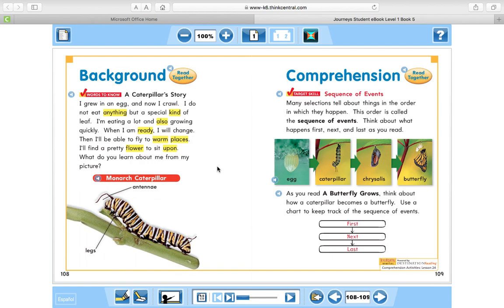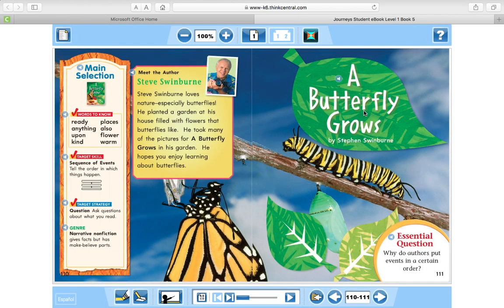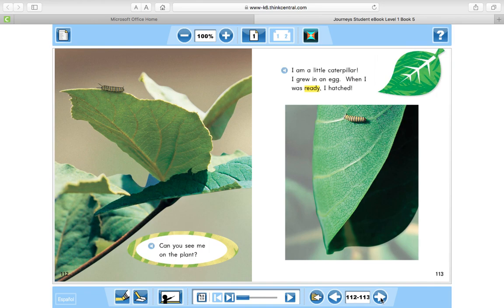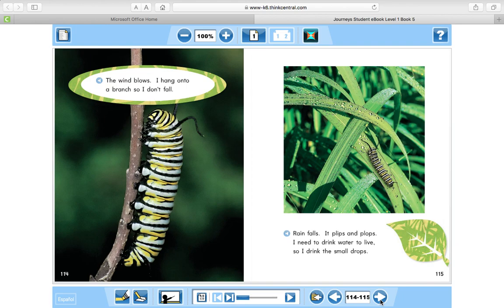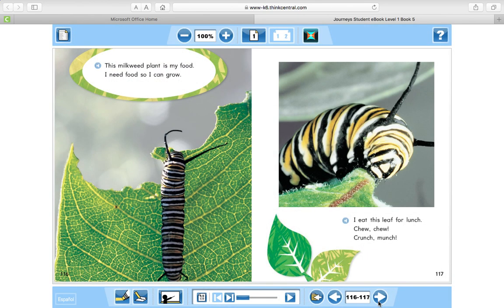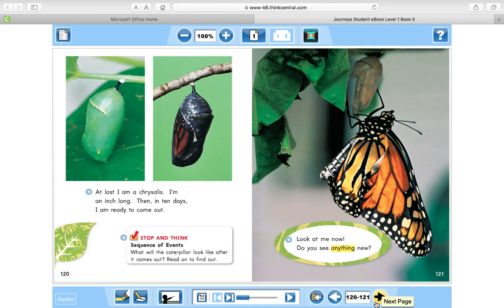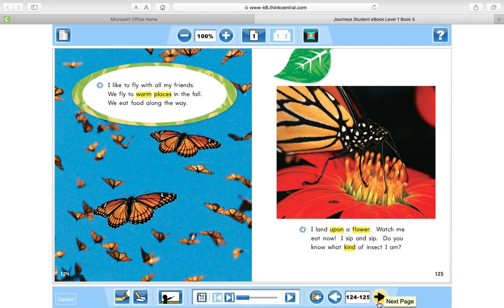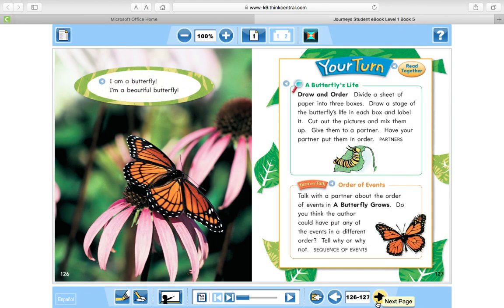A Butterfly Grows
HMH Journeys- A Butterfly Grows by Steven Swinburne